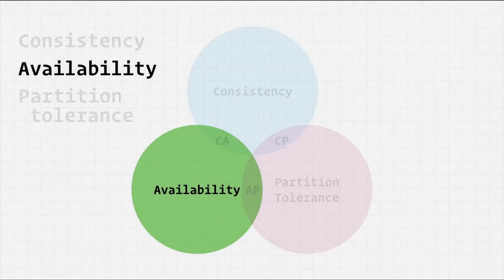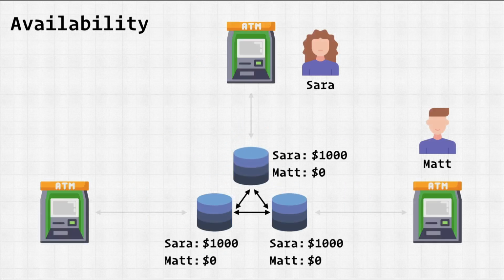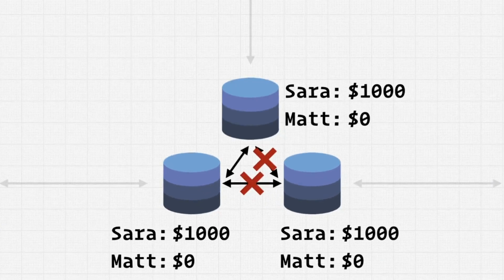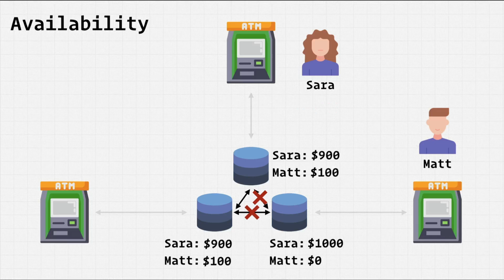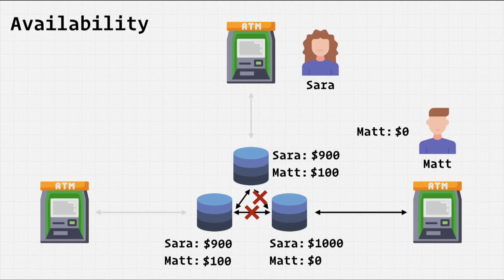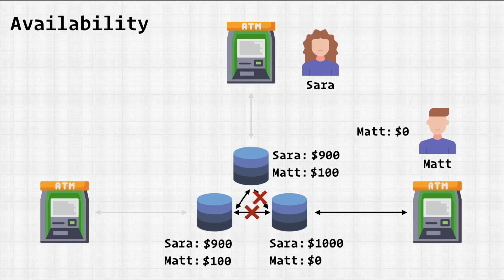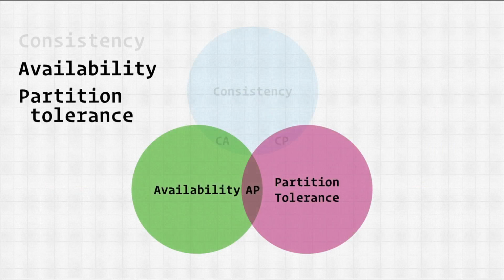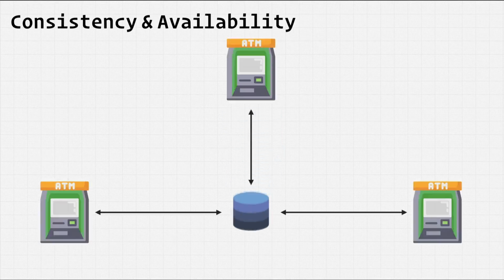Lesson 28 | Cracking the Coding Interview: Mastering System Design and Architecture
Welcome to Ocean Of EBooks, your go-to channel for mastering the coding interview, system design, and architecture! 🌊📚

If you're a coding enthusiast, a software engineer, or someone aspiring to land your dream tech job, you've come to the right place. On this channel, we provide comprehensive lessons and tutorials that will equip you with the knowledge and skills needed to ace coding interviews and excel in system design and architecture.

Our carefully crafted lessons are designed to cover a wide range of topics, ensuring that you have a solid foundation in data structures, algorithms, problem-solving techniques, and software design principles. We break down complex concepts into easily understandable explanations, making it accessible for learners of all levels.

Join us as we dive deep into the intricacies of coding interviews, exploring popular coding problems and algorithms frequently encountered during technical interviews. Our step-by-step walkthroughs and real-time problem-solving sessions will help you gain confidence, sharpen your problem-solving skills, and enhance your ability to think critically.

Additionally, we delve into the world of system design and architecture, where we analyze real-world scenarios and discuss scalable and efficient solutions. From designing distributed systems to exploring database architectures and caching strategies, we provide you with the knowledge and insights to tackle any system design challenge with confidence.

At Ocean Of EBooks, we believe in the power of continuous learning and growth. That's why we offer a wide range of eBooks and supplementary resources to further deepen your understanding and reinforce the concepts covered in our videos. Our aim is to provide you with a comprehensive learning experience that goes beyond the confines of a single video lesson.

We release regular lessons, tutorials, and problem-solving sessions to ensure that you stay ahead of the competition and excel in your coding interviews and system design challenges.

Together, we'll conquer the challenges and unlock exciting career opportunities in the world of technology.